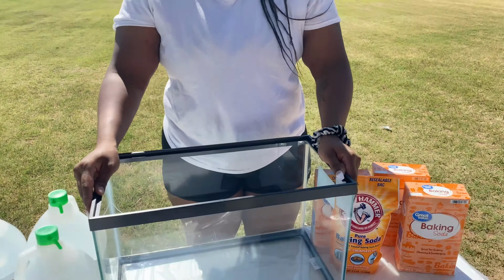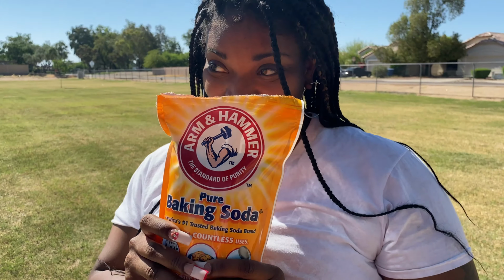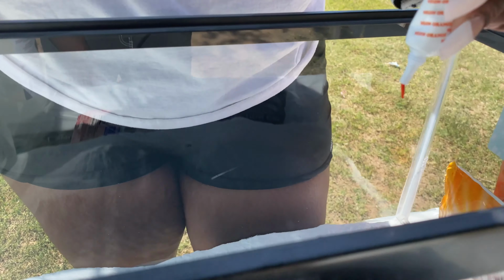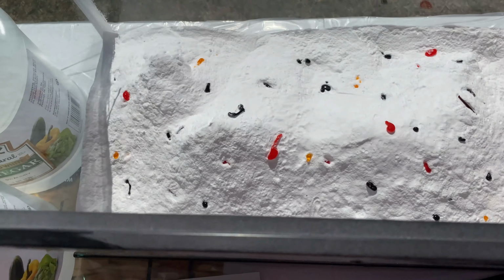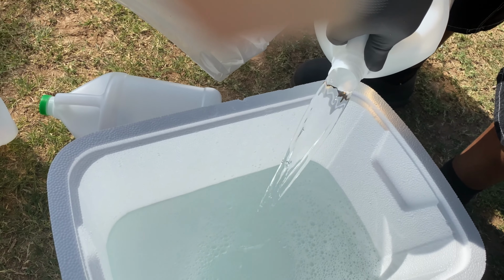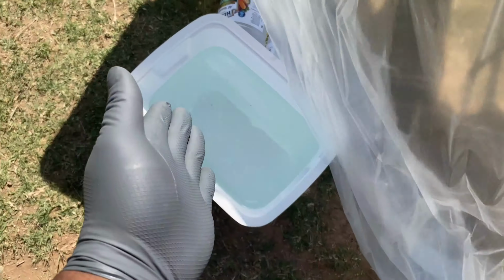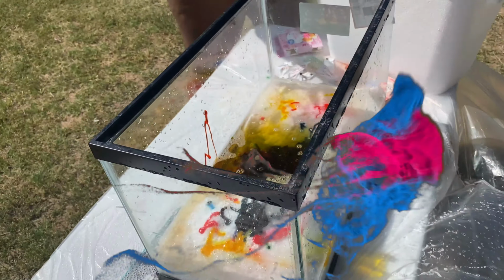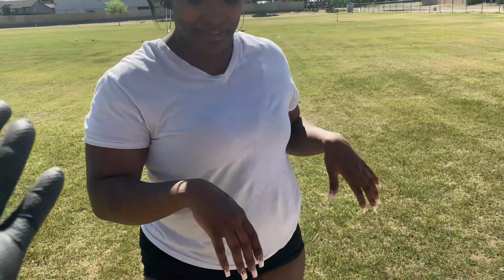BAKING SODA VS VINEGAR (EXPERIMENT)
What's up YouTube, it's Trey&Kira We do challenges, pranks, vlogs, you name it! PEACE!